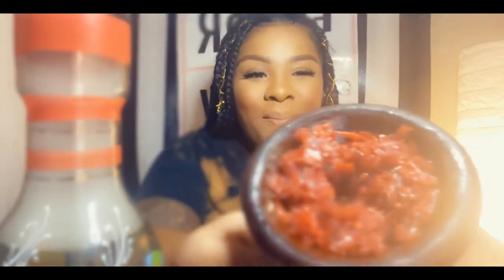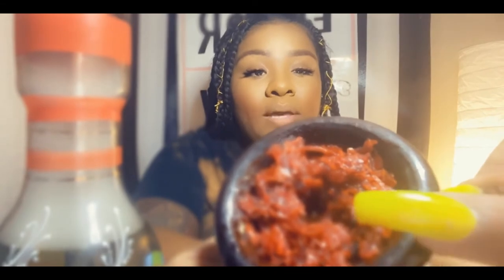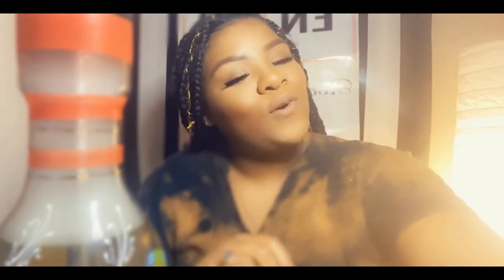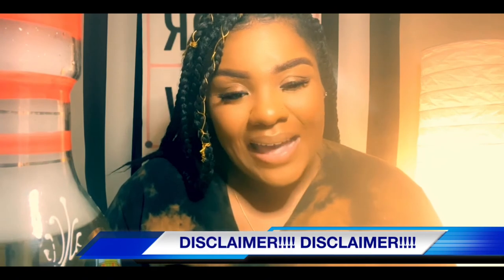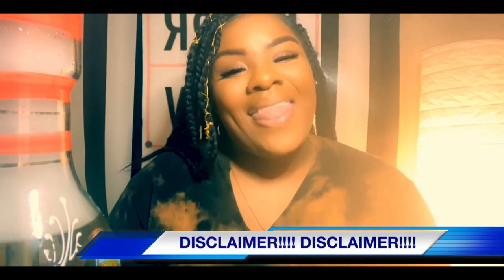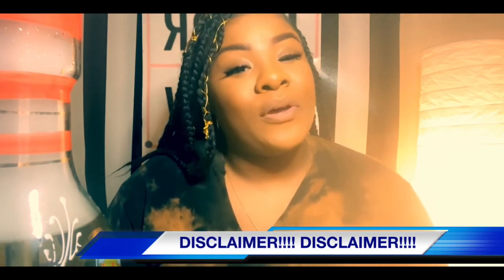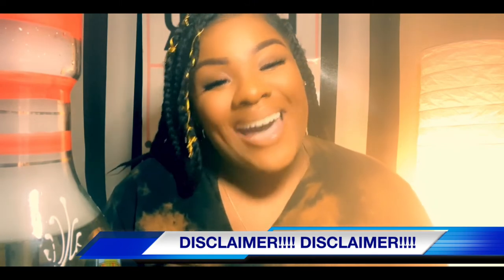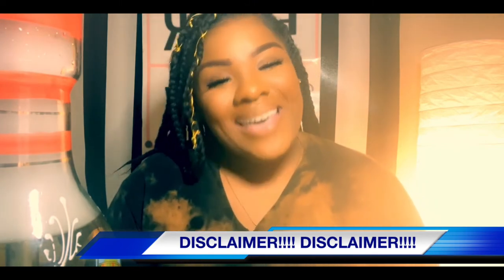Energy Hookah - Hookah Tutorials 101 Creating the Perfect Bowl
Energy Hookah Presents
Hookah 101-
Creating the Perfect Bowl

Episode 1

Tune in as we break down common questions on having an enjoyable hookah session..